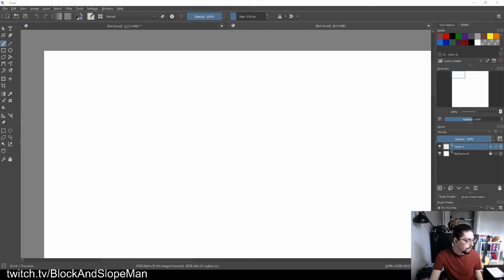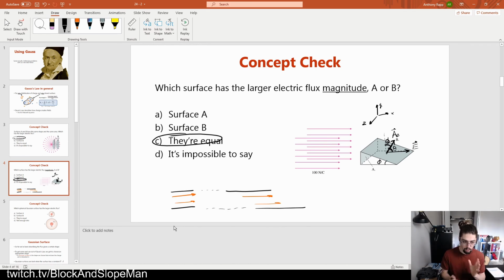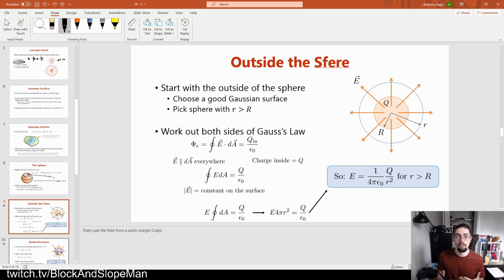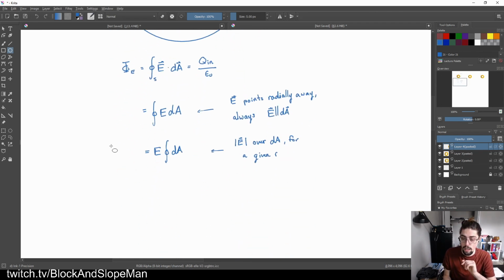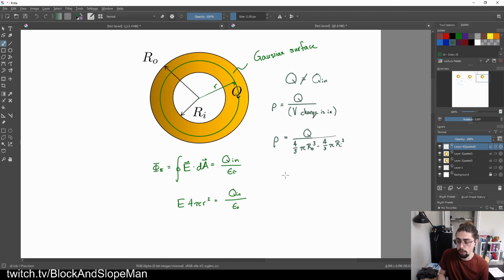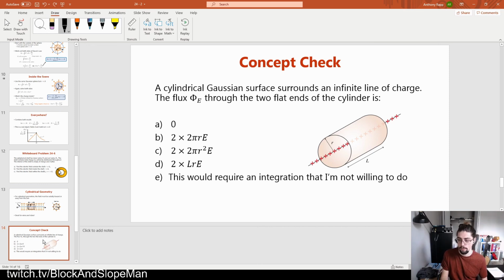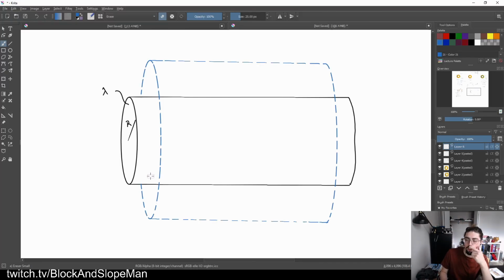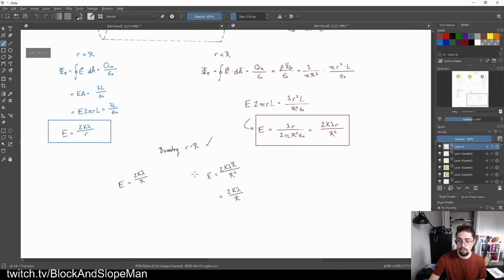24-2 AR Lecture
Anthony's 24-2 lecture discussing how we can cleverly use Gauss's Law to find electric fields while avoiding difficult integrals